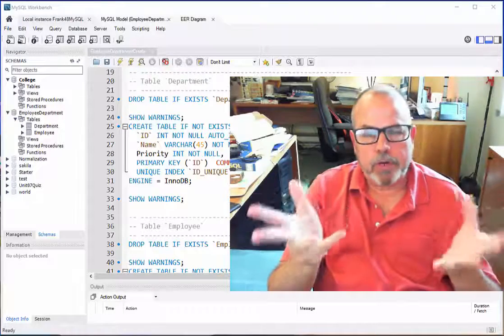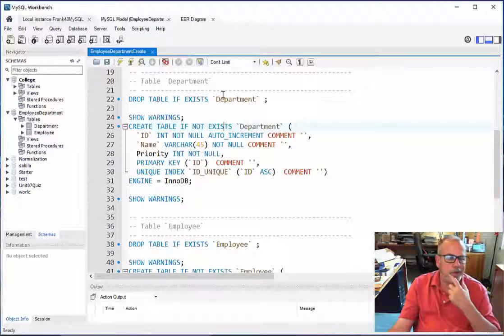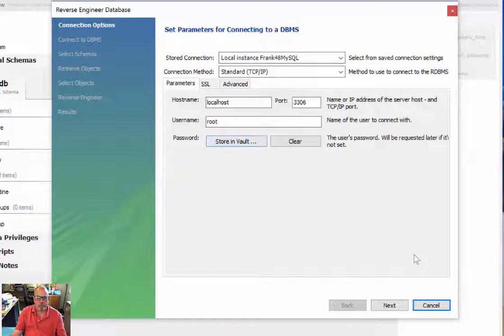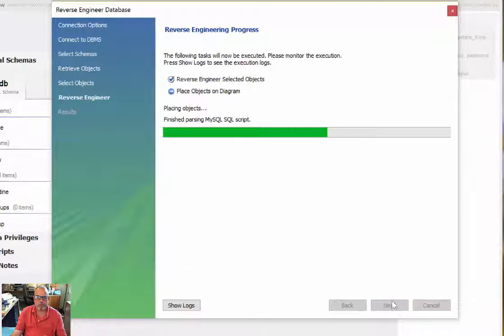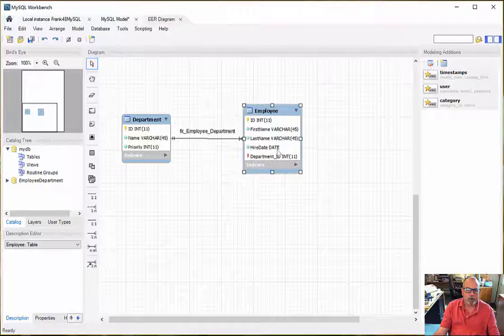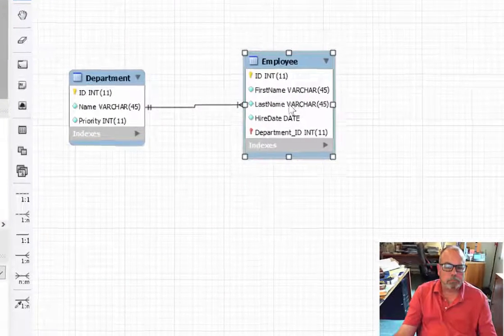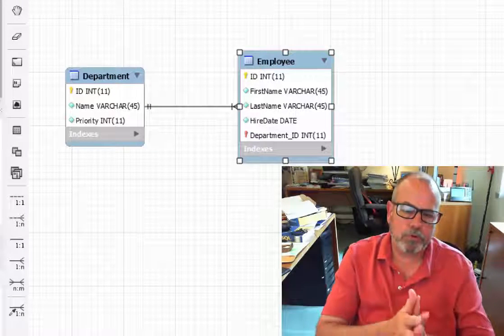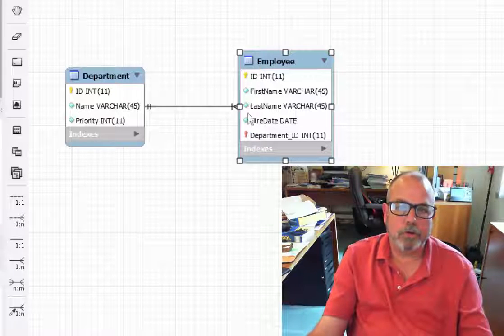DB Video 8.3 - Reverse Engineer